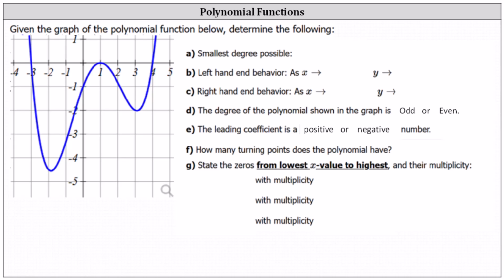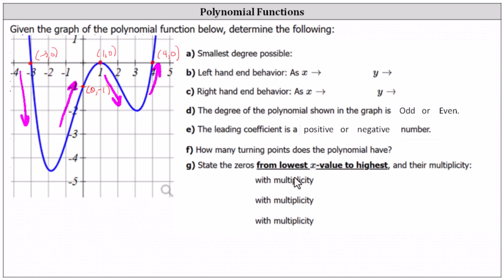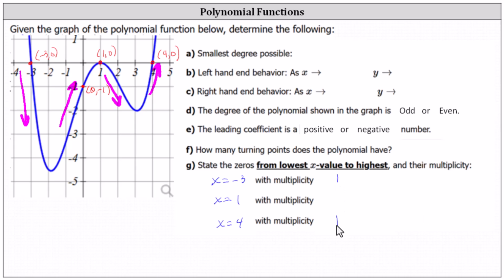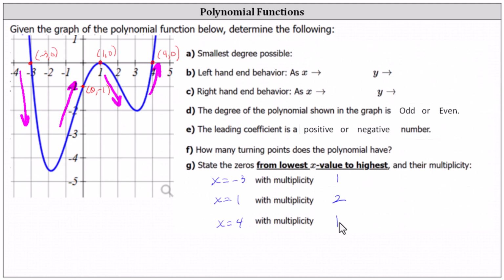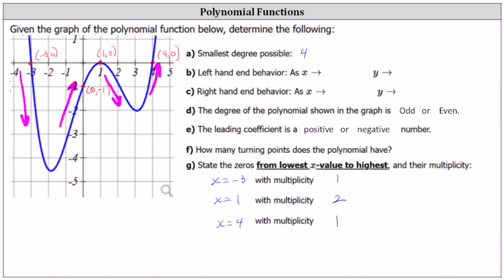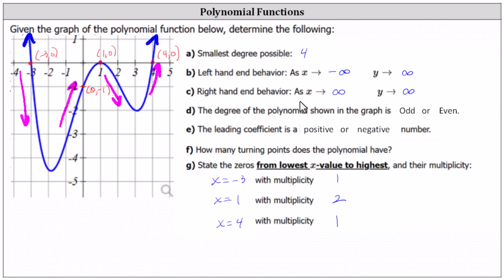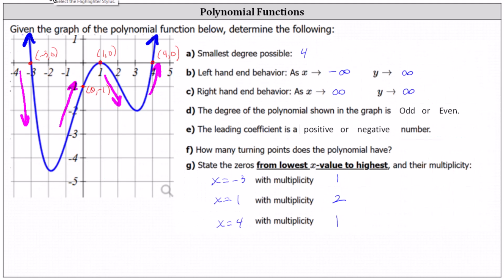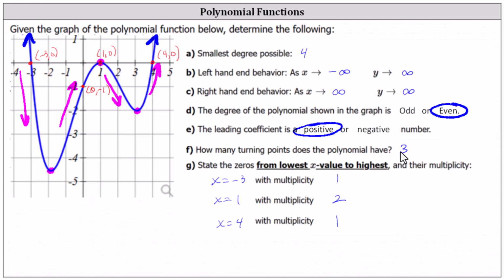Determine the Characteristics from the Graph of Polynomial Function: Degree 4 / Pos Coefficient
This video explains how to determine the degree, end behavior, zeros with multiplicity, and how to determine if the leading coefficient is odd or even based upon a graph of a polynomial.